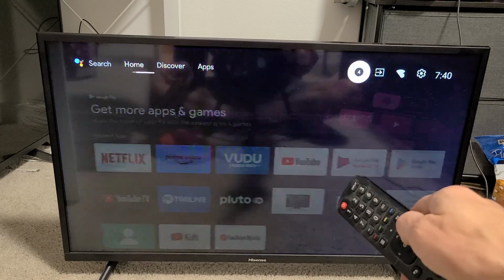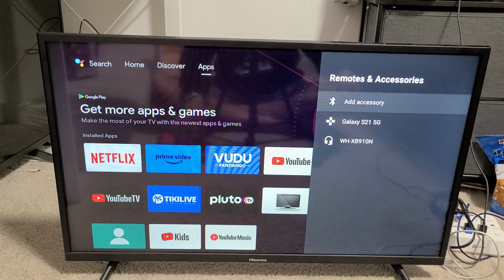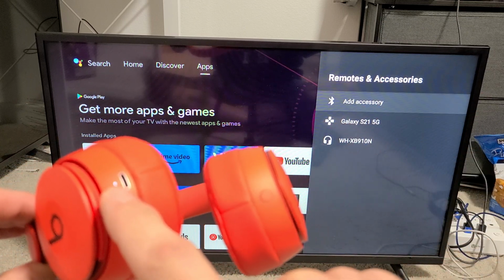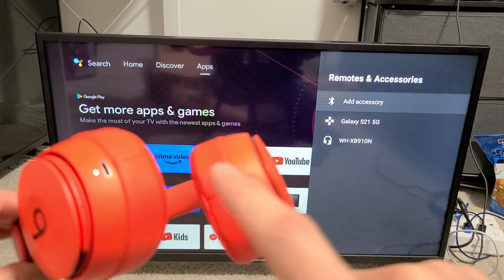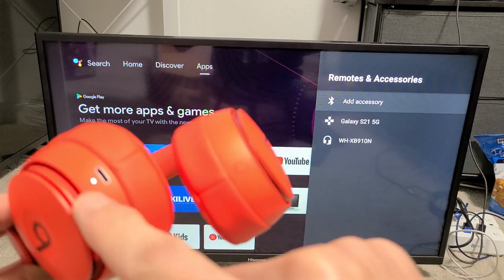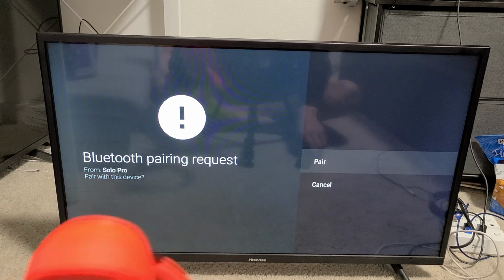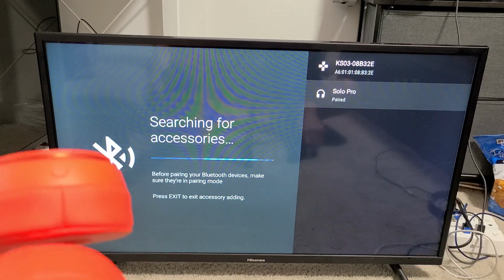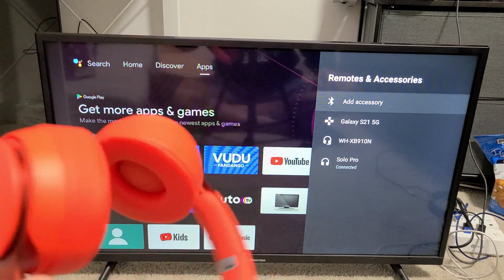Beats Solo Pro: Connect / Pair to Hisense TV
I show you how to pair/connect/sync a pair of Beats Solo Pro Bluetooth headphones to a Hisense smart TV (Android TV) via Bluetooth.

Beats Solo Pro Wireless Noise Cancelling On-Ear Headphones